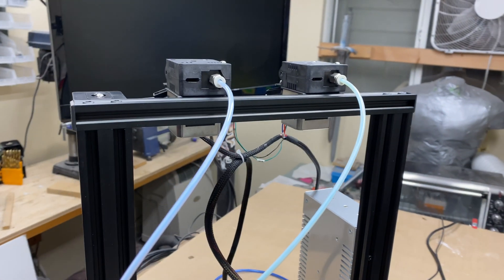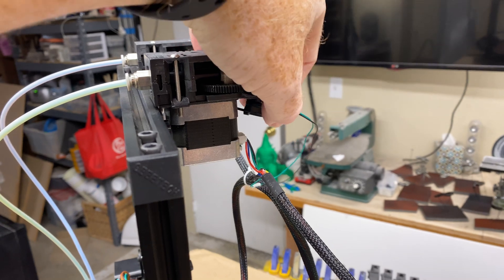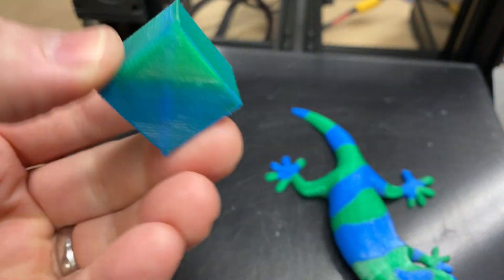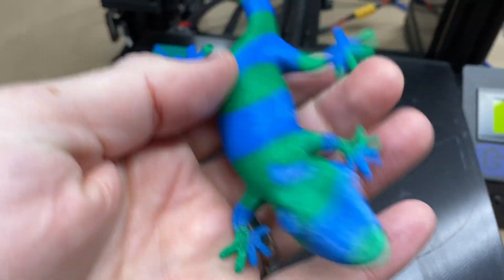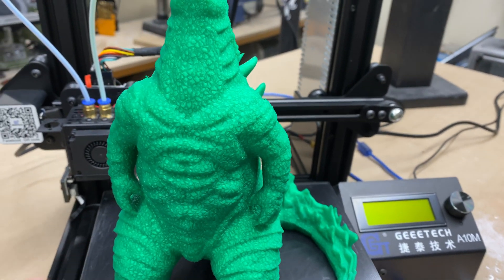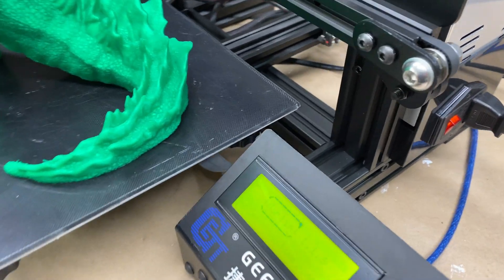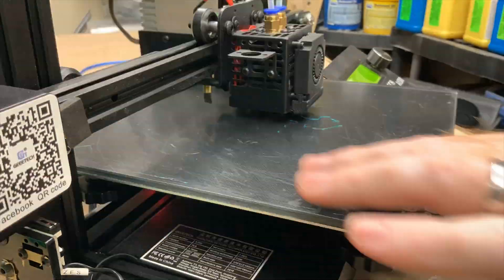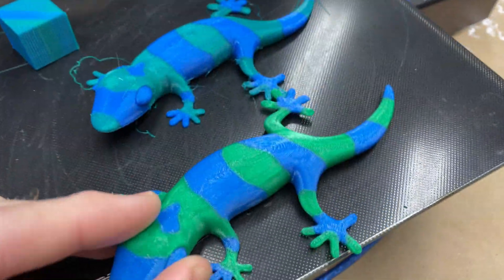3D Printing with the Geeetech A10M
Here's my thoughts about the Geeetech A10M 3D Printer.

Amazon Links
Geeetech A10M (Dual Extruder)
Geeetech A10 (Single Extruder)
Geeetech WiFi Module